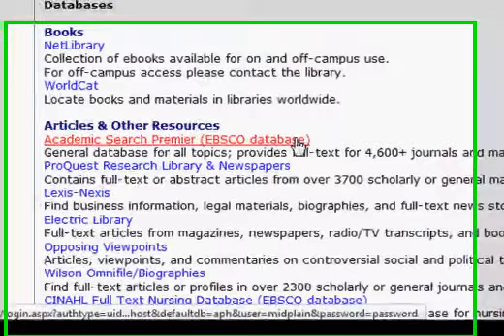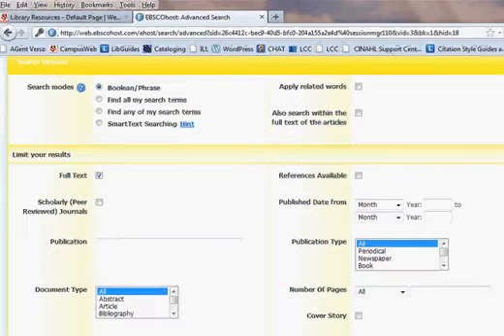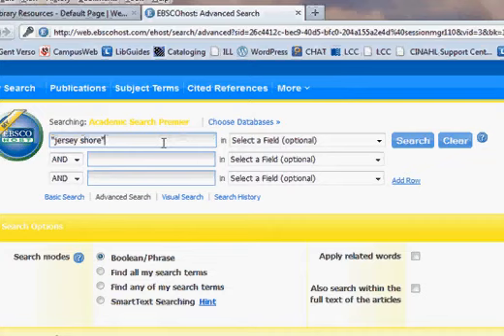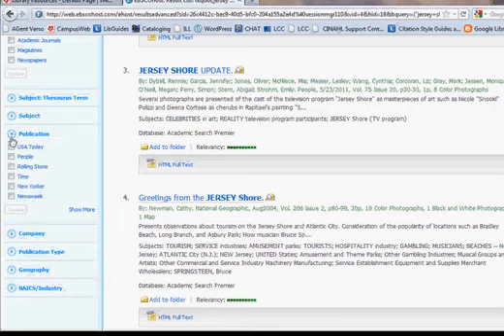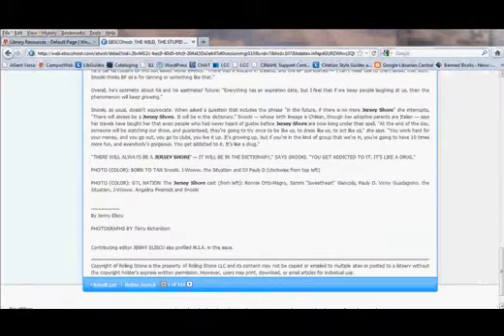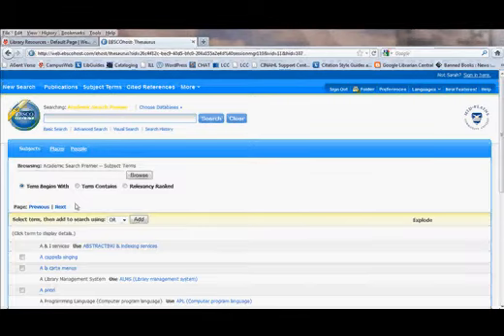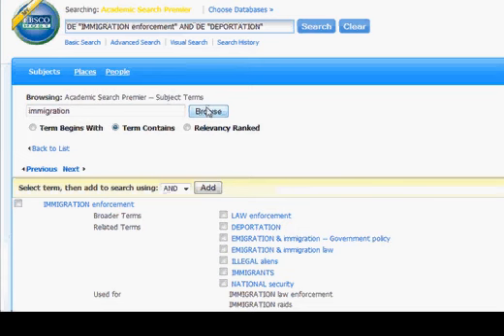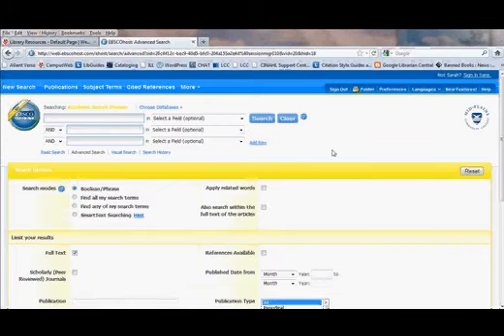Using Academic Search Premier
A guide to using the Academic Search Premier scholarly database through Mid-Plains Community College Libraries